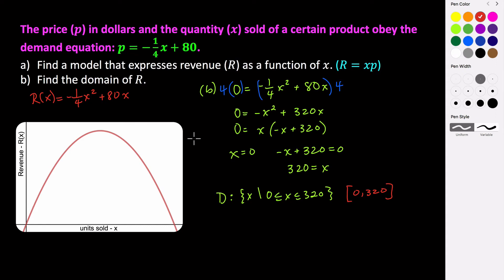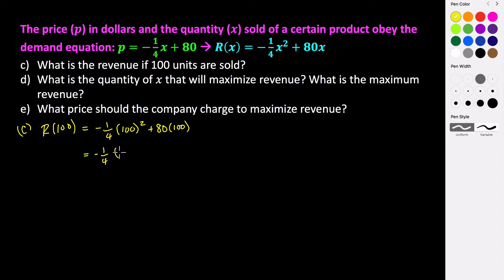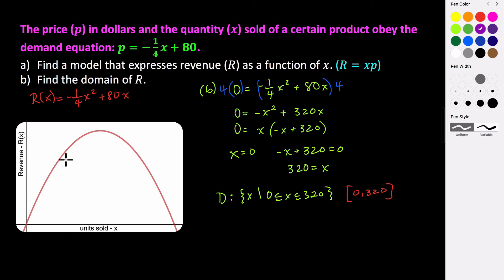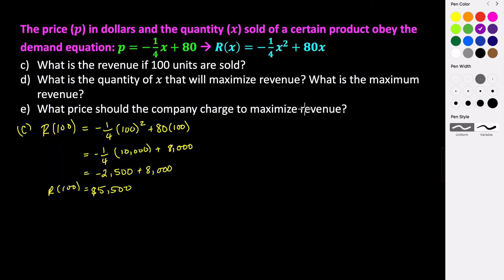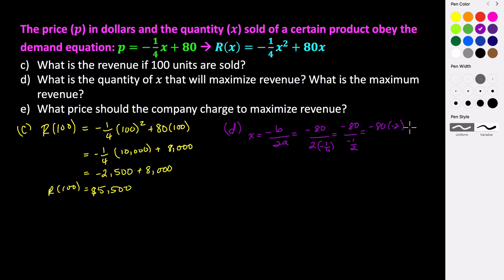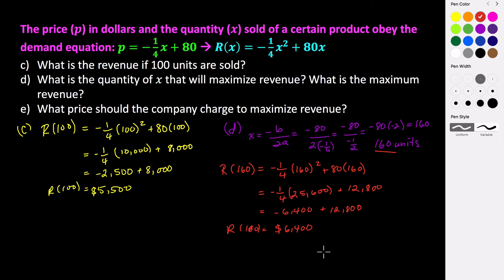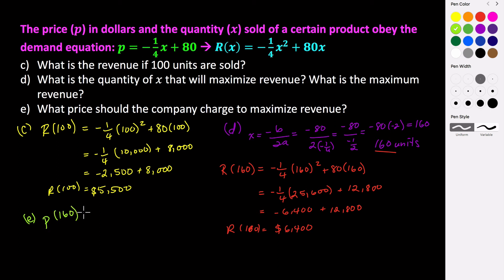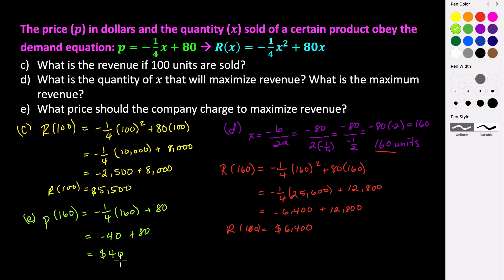Modeling Quadratic Functions: Maximizing Revenue (continued)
In this video, we use a revenue function to calculate the maximum revenue for the modeled scenario.